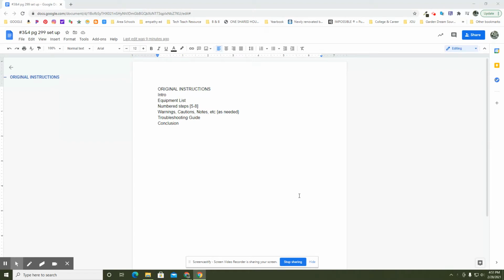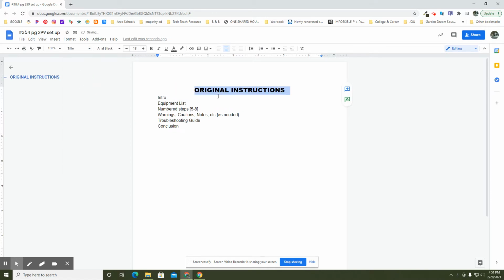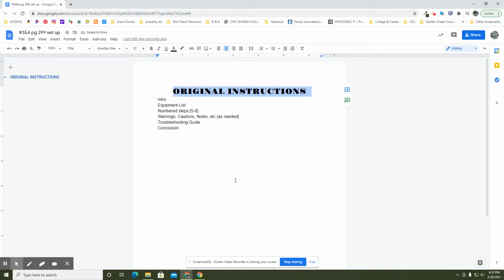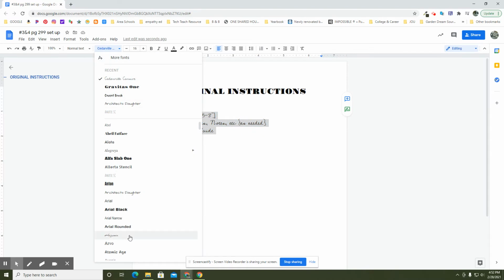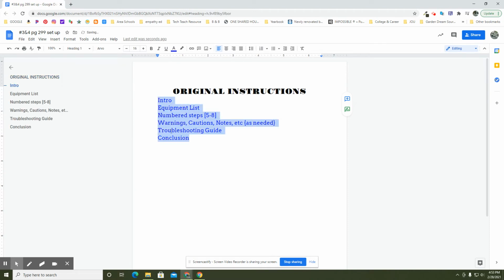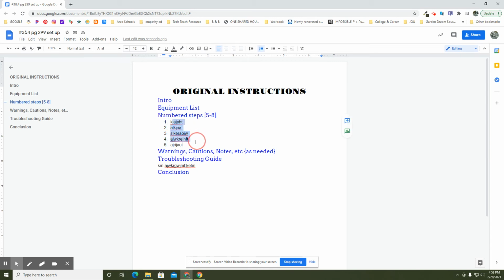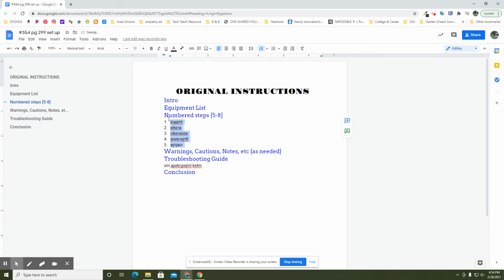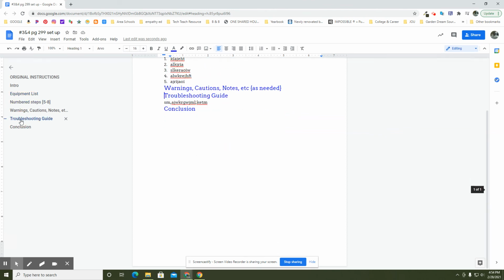Google DOCS: Text Features to Hyperlinked Outline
Utilize Text Feature selections to create a document AND ahyperlinked outline all at the same time!